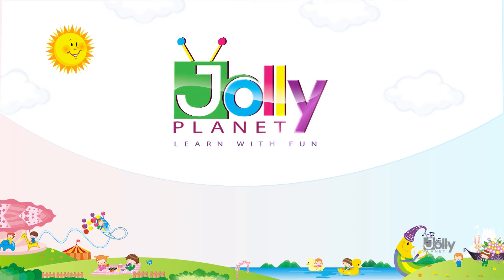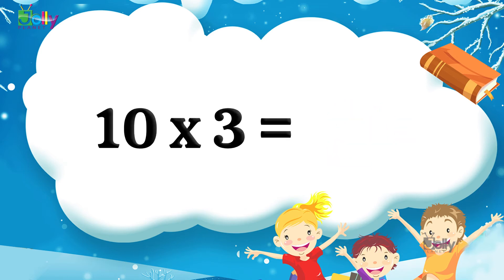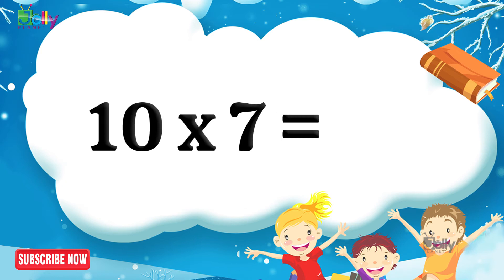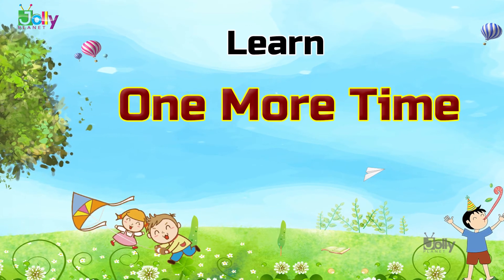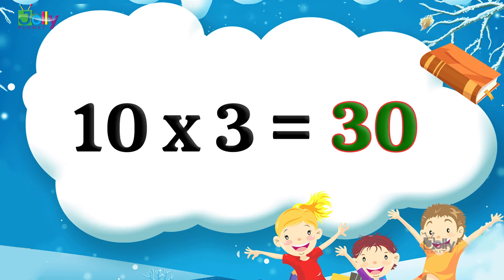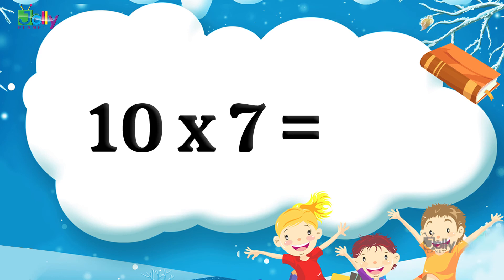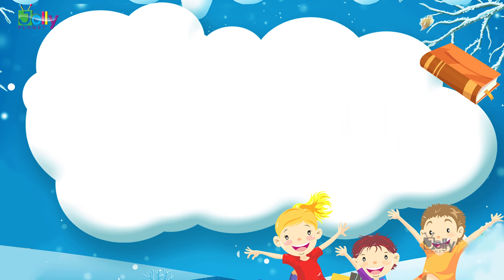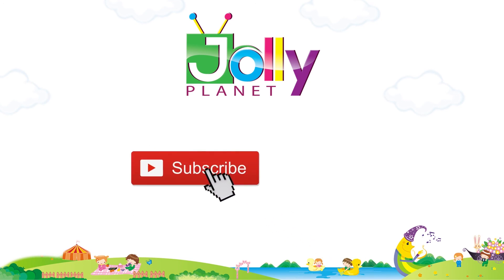Learn Table of 10 for Children | 10 Table for kids | Learn Maths | Tables for kids | 10th Table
Hello Kids ! Learn Table of 10 for Children, 10 Table for kids, Learn Maths, Tables for kids, 10th Table. In this video children can learn about Multiplication Tables In English easily.

Learn 10 Table in english for children with tables song. After watching this video Children can learn math tables easily and multiplication table of ten in english and Maths tables tricks, multiplication for kids easily.

Watch Learn Multiplication Table of 10 In English, Learn 10 Times Tables for kids, multiply by 10, 10x5 = 50, 10 table trick, multiplication facts, Fun learning Easy way to Learn Tables with Kids educational videos exclusively on Jolly Planet Kids youtube channel.